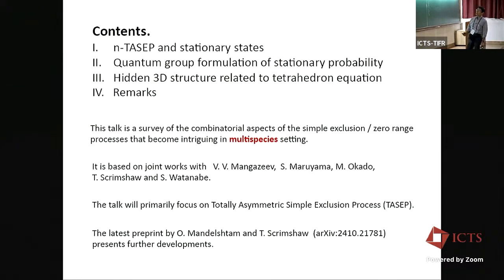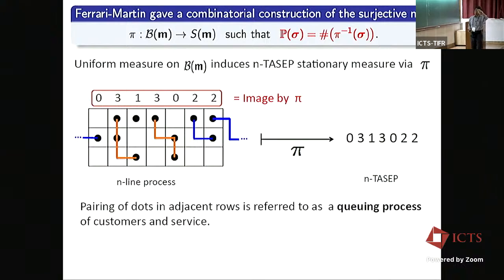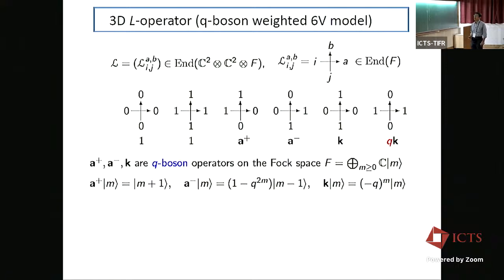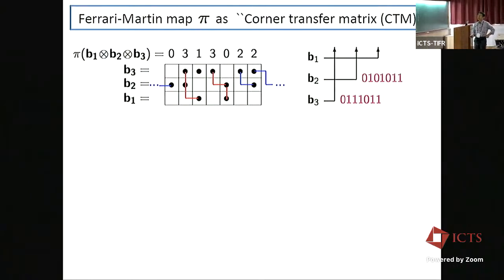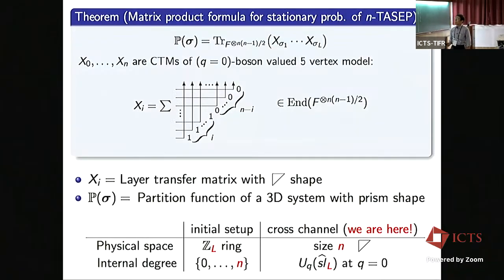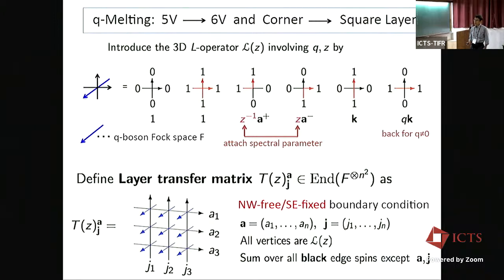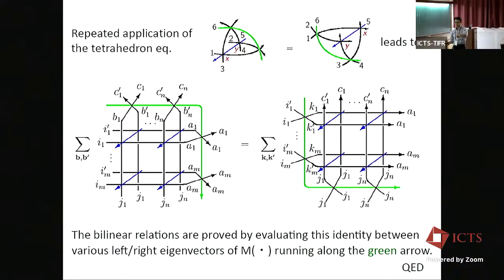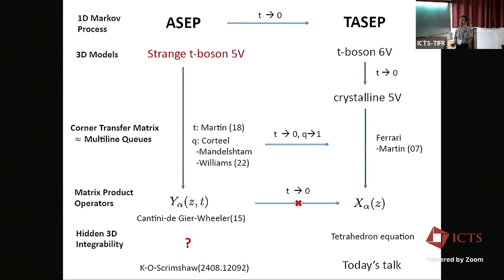A Strange Five Vertex Model and Multispecies ASEP on a Ring by Atsuo Kuniba